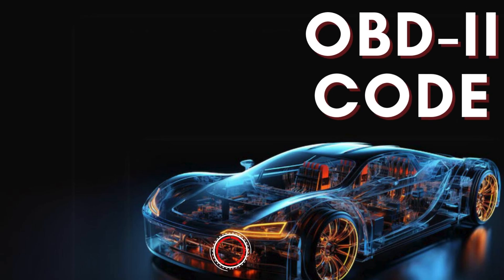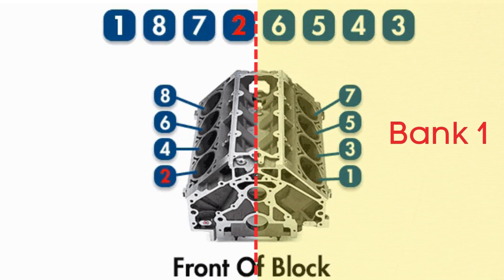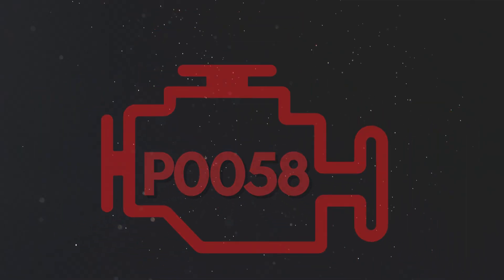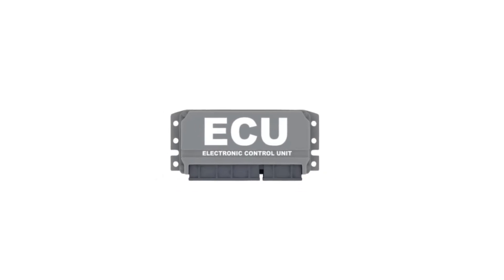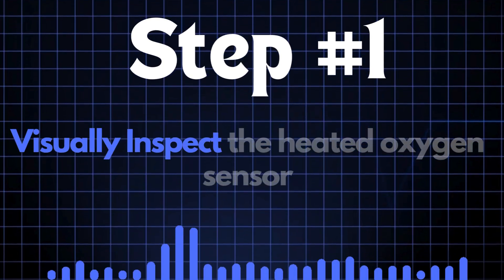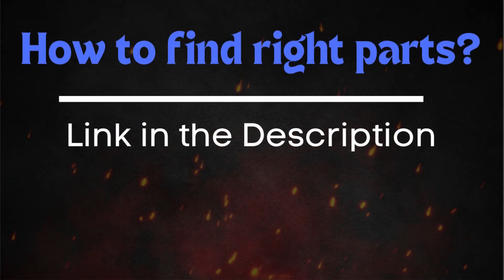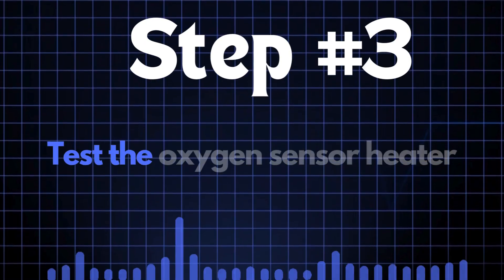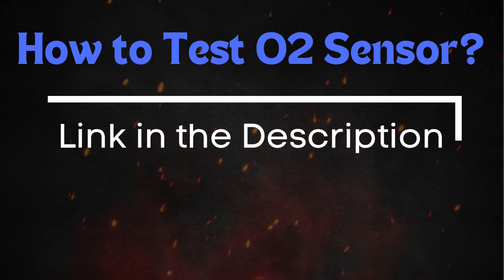How To Fix P0058? | HO2S Heater Control Circuit High (Bank 2, Sensor 2)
In this video, we’ll walk you through diagnosing and fixing the P0058 error code, which relates to the HO2S (Heated Oxygen Sensor) Heater Control Circuit High for Bank 2, Sensor 2. This sensor is essential for ensuring that the engine maintains the correct air-fuel ratio, and any issues with its heater circuit can lead to engine performance problems and increased emissions.

This code indicates that the voltage in the heater control circuit for the oxygen sensor in Bank 2, Sensor 2 is higher than expected, which could affect the sensor's ability to reach the proper temperature for efficient operation.

Visual Inspection of the Sensor:

We’ll show you how to locate Bank 2, Sensor 2, and visually inspect the oxygen sensor for any signs of damage or corrosion that could be disrupting the heater circuit.

Checking Fuses and Wiring:

We’ll guide you through checking the relevant fuses and inspecting the wiring connected to the oxygen sensor. A blown fuse or damaged wiring can prevent the heater circuit from functioning properly, causing the P0058 code to trigger.

Testing the Sensor Heater:

Learn how to test the heater circuit of the oxygen sensor using a multimeter to ensure it’s operating within the correct parameters. If the heater is faulty, we’ll explain the steps to replace the sensor and clear the error code.

By following these steps, you can effectively troubleshoot and fix the P0058 code, helping to restore your engine’s performance and prevent further issues.

Chapters:
00:00 - Intro
00:14 - What is P0058?
00:29 - What is Bank 2- Sensor 2?
01:30 - What triggers P0058?
02:36 - How to fix P0058?